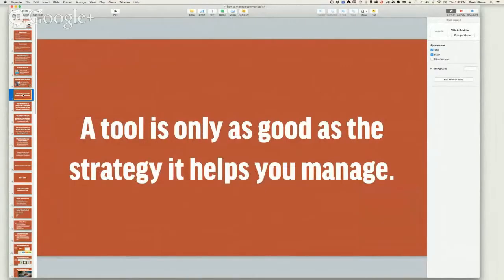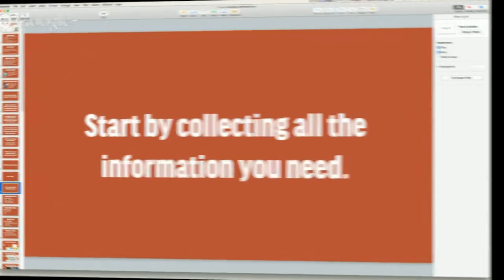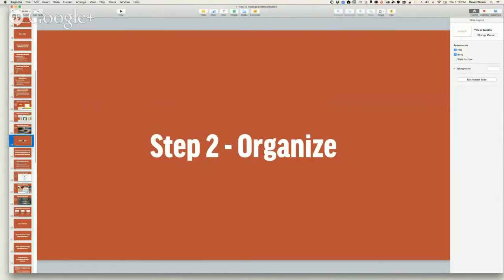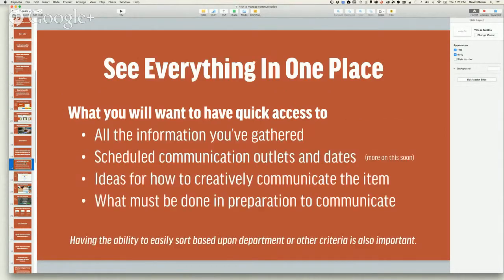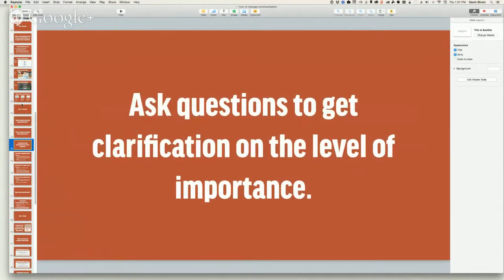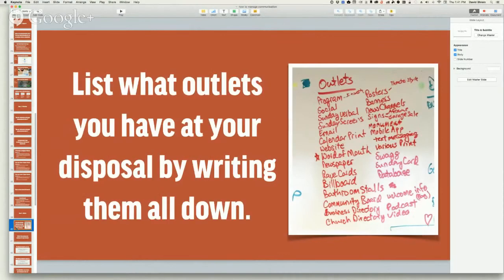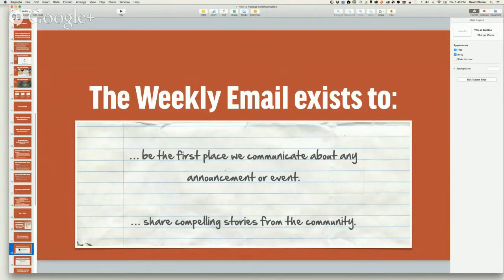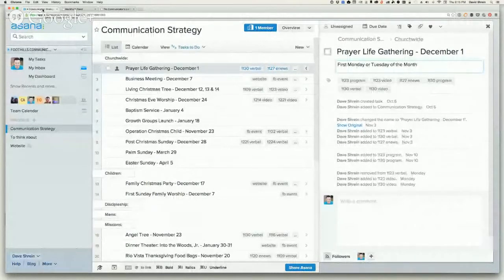How to Manage Your Communication Schedule and Strategy - Preview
This is a preview for a 90 minute webinar training on how communication directors for organizations (non-profit, religious and professional) should approach managing their communication strategy and schedule.

Knowing what information to gather, how to organize it, where to disseminate it and how to measure its effectiveness can be difficult, especially for those directors and administrators who are under trained, under resourced and under time constraints.

This training is intended to give you a jump start on performing the job you love so much at a level that you once thought wasn't possible. The content is not a one time watch but rather it is a presentation you can return to over and over again for guidance and instruction... maybe even inspiration.

To sign up for free communication and marketing content (really good stuff)